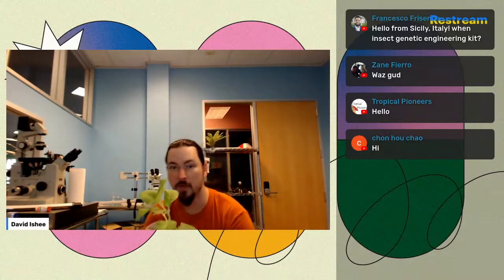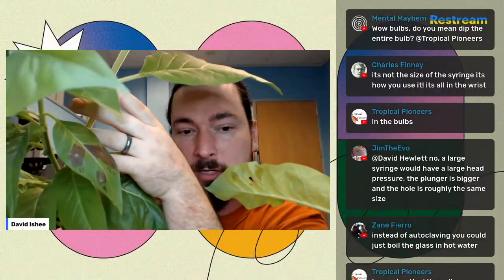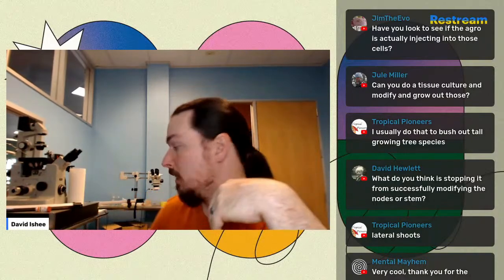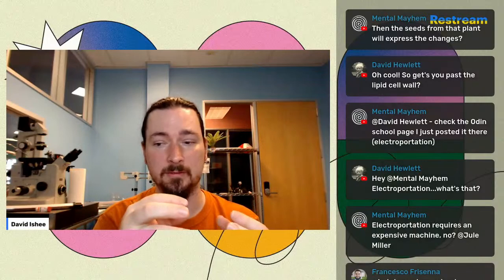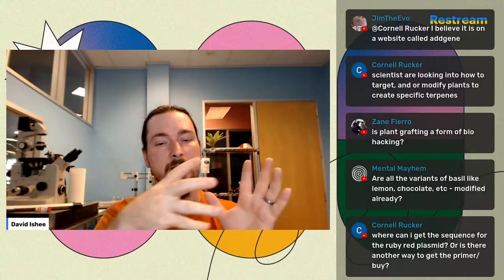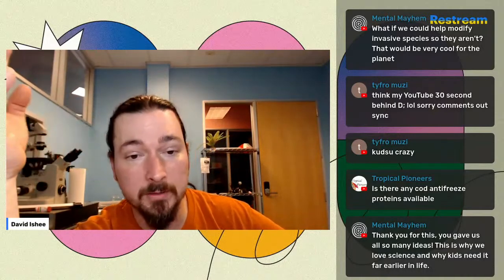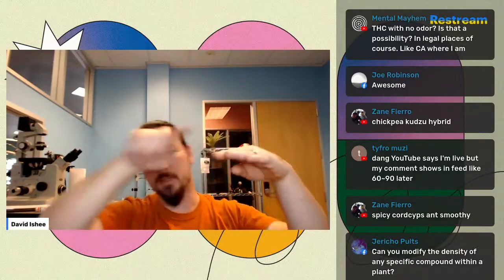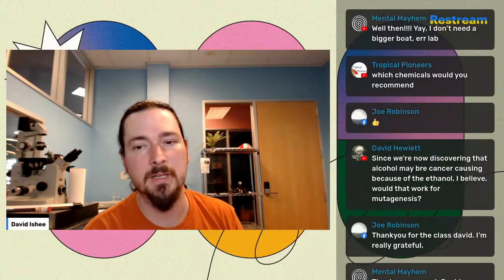Live Plant Genetic Engineering Part 2